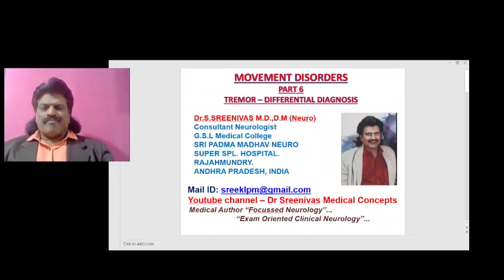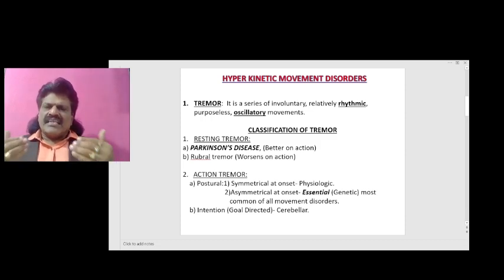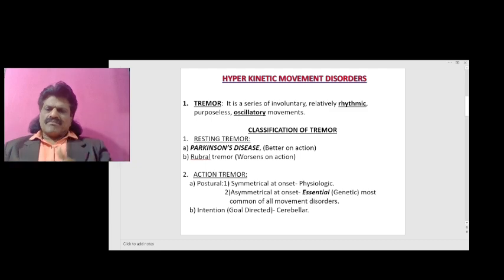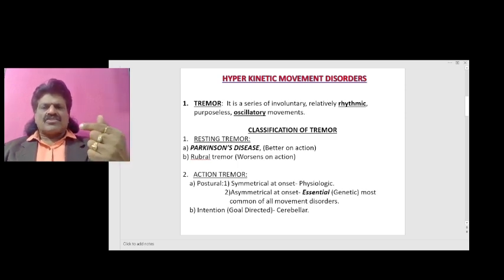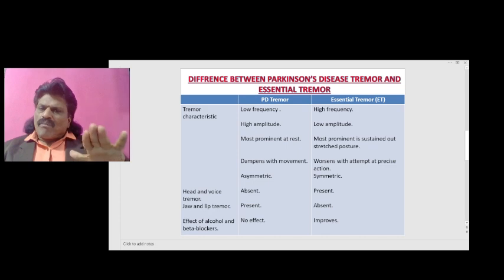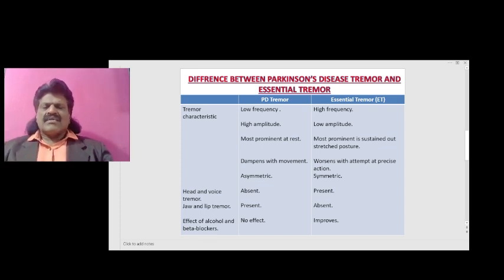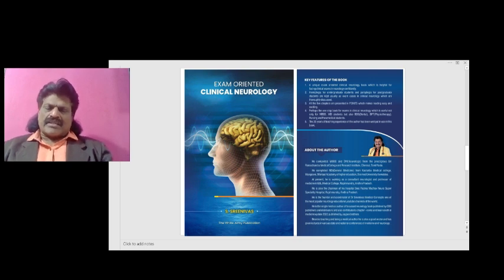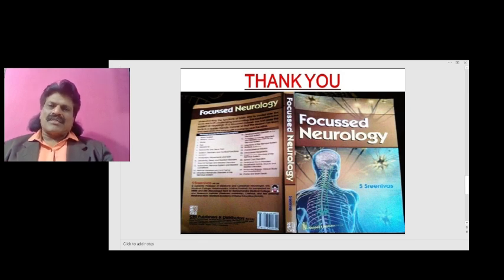MOVEMENT DISORDERS - PART 6 ,TREMOR -DIFFERENTIAL DIAGNOSIS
DIFFERENTIAL DIAGNOSIS OF TREMOR EXPLAINED